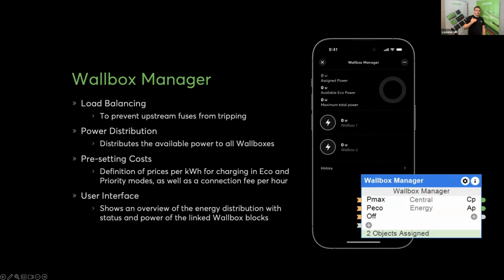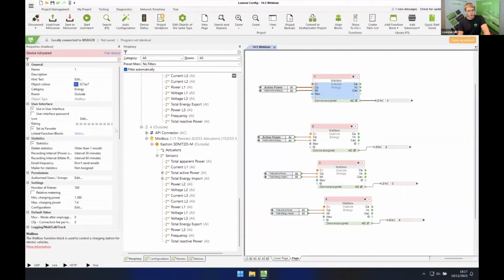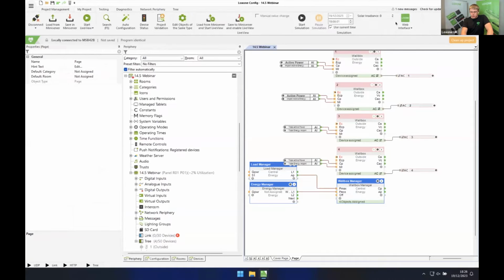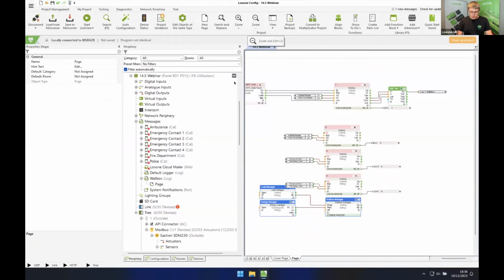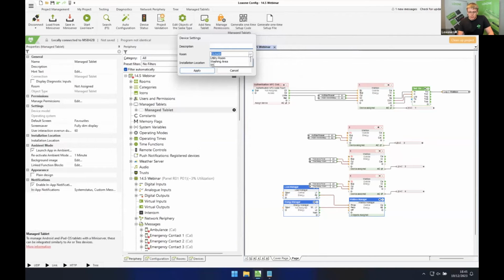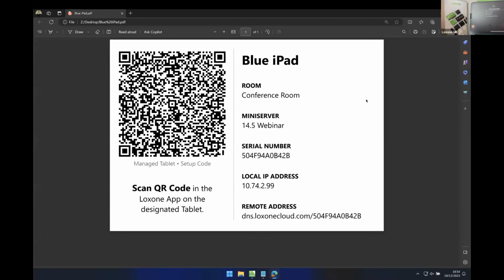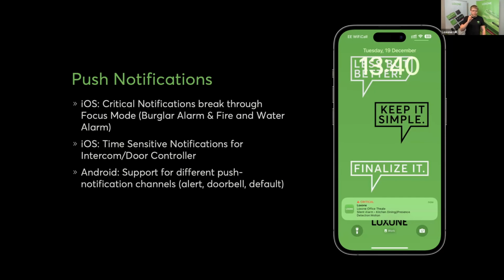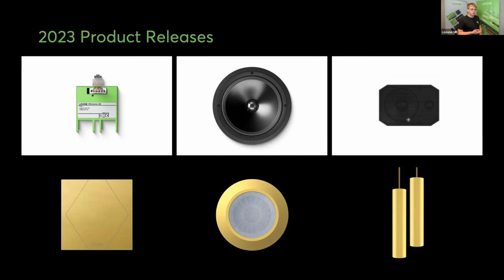Webinar: Loxone Config & App 14.5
Cameron talks us through the details of the new features in the latest Loxone Config & App update - version 14.5. Plus, he also provides a recap of the Loxone releases from 2023 and hosts a Q&A.